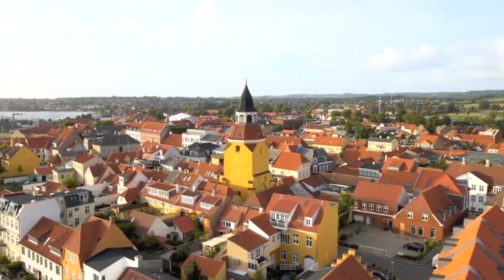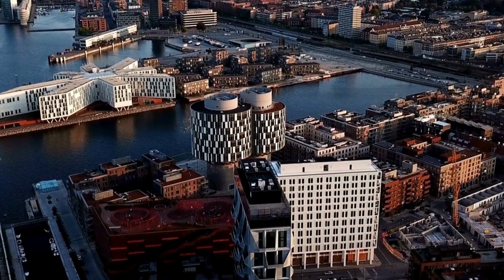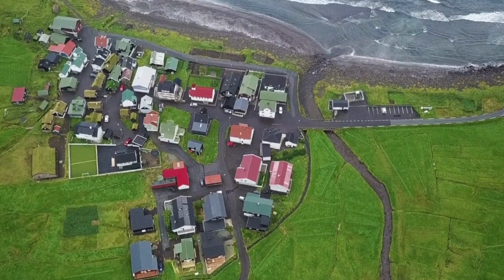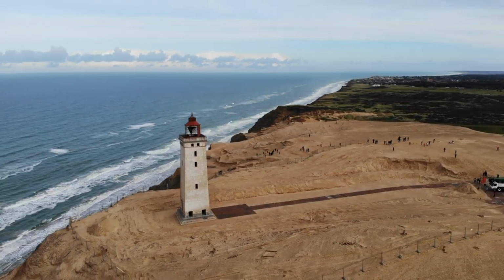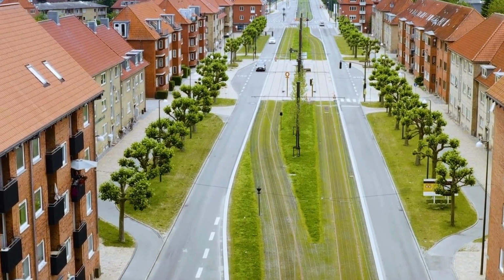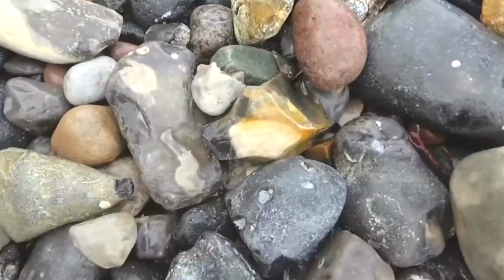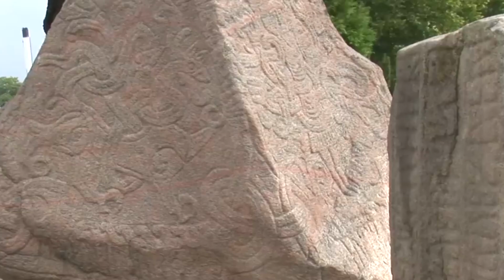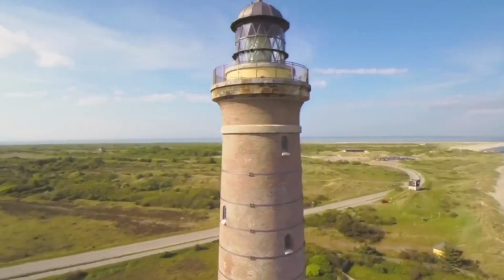Amazing Places to visit in Denmark - Travel Video - 4K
Explore the enchanting beauty of Denmark in this mesmerizing travel video, presented in stunning 4K resolution. Immerse yourself in the rich cultural tapestry of this Scandinavian gem as we take you on a virtual journey to some of the most amazing places to visit in Denmark. From the historic streets of Copenhagen to the picturesque landscapes of the Danish countryside, each destination is a testament to Denmark's unique blend of history, modernity, and natural splendor.

Witness the iconic architecture of cities like Copenhagen, where historic castles stand side by side with contemporary design masterpieces. Marvel at the vibrant colors of Nyhavn's waterfront and experience the charm of Denmark's quaint villages. Discover the tranquility of the coastal regions and the beauty of the Danish islands, each offering a unique and unforgettable experience.

Whether you're a history buff, a nature enthusiast, or someone seeking the vibrant energy of urban life, this travel video is your passport to the diverse wonders of Denmark. Join us on this visual odyssey as we showcase the incredible landscapes, cultural treasures, and hidden gems that make Denmark a must-visit destination for travelers around the world.

Sit back, relax, and let the beauty of Denmark unfold before your eyes in this immersive 4K travel experience. Pack your virtual bags and embark on a journey to discover the amazing places that make Denmark a truly extraordinary destination.